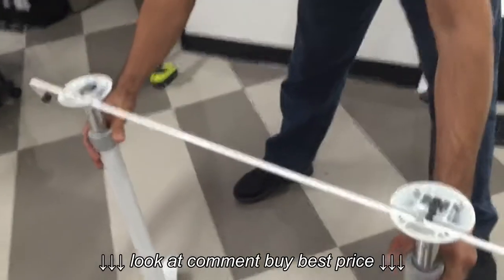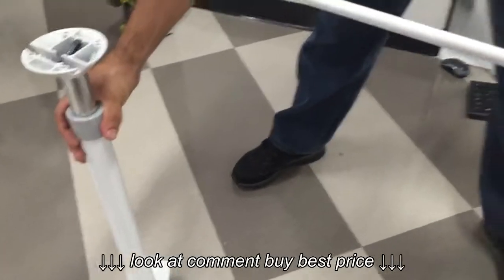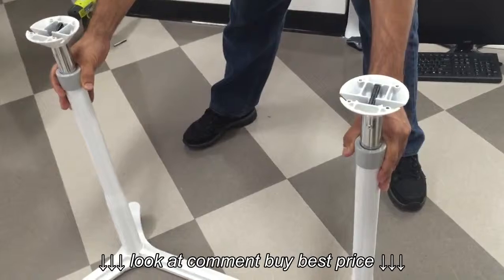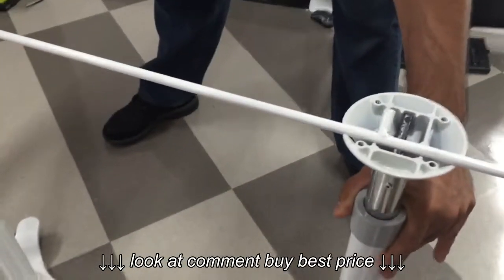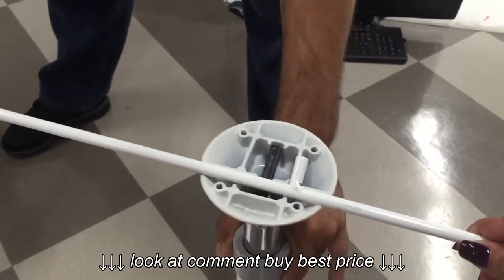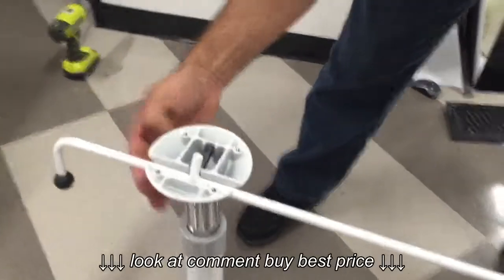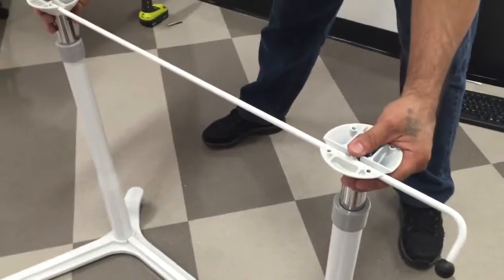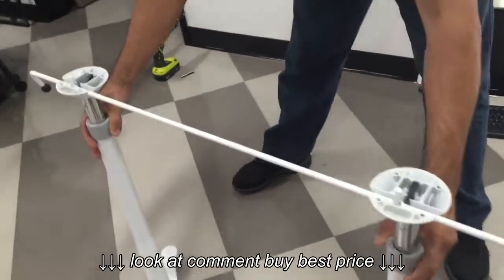Sierra Height Adjustable Desk Assembly Part I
Sierra Height Adjustable Desk Assembly Part I, Sierra Height Adjustable Desk Assembly Part I